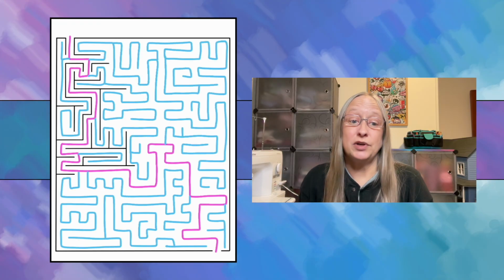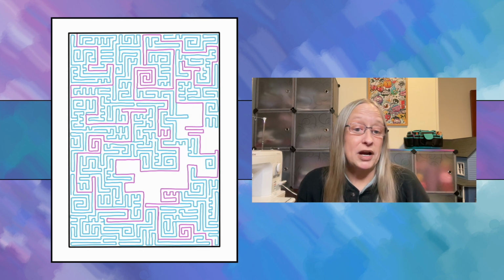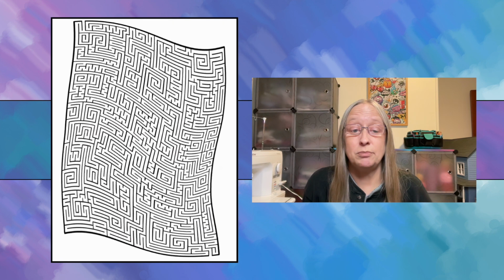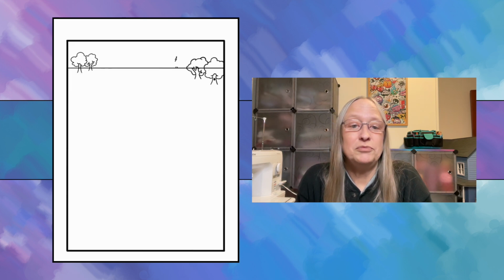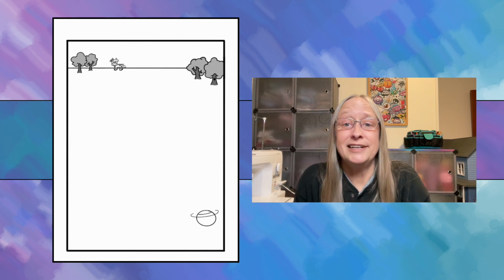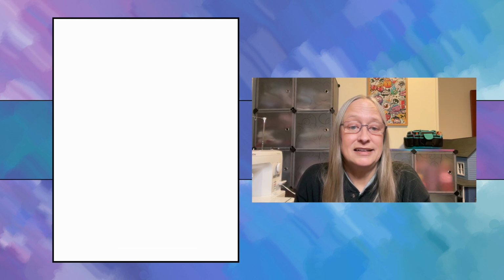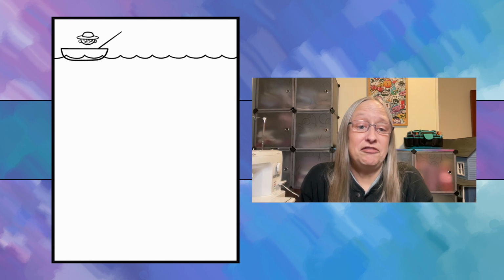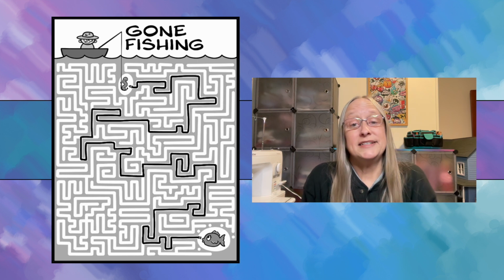Drawing Mazes on an iPad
This video shows you how I drew several mazes using a few different methods through time-lapse videos.